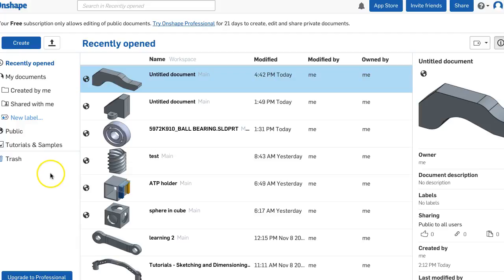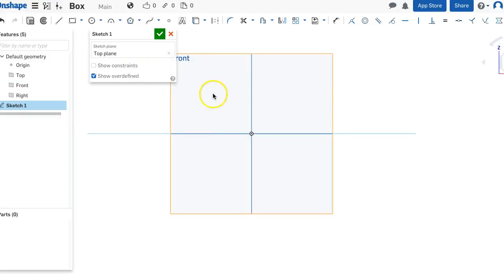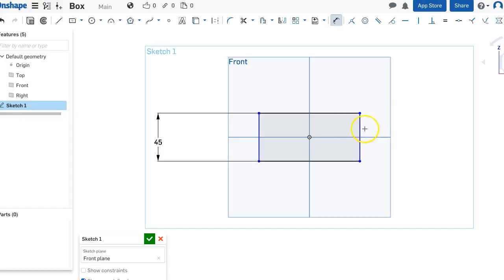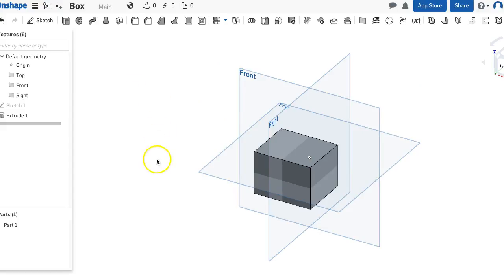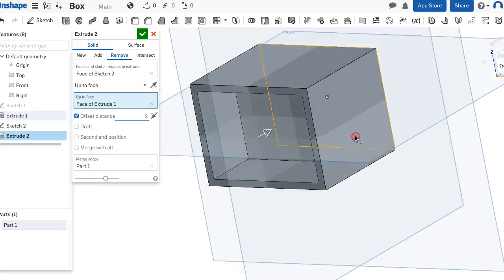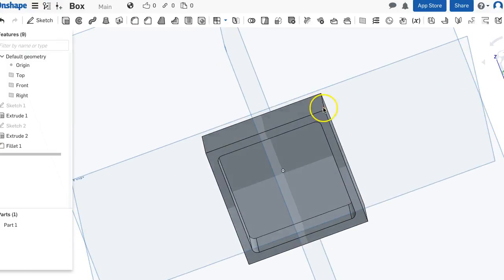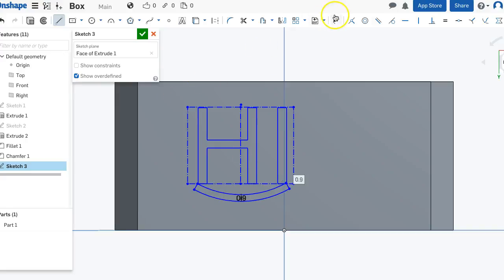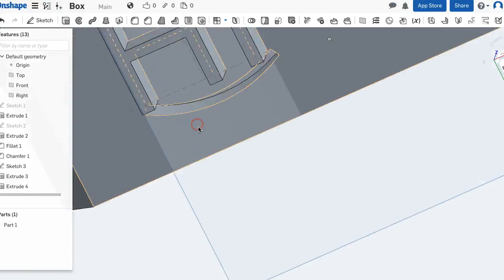Onshape: Part 2, Box